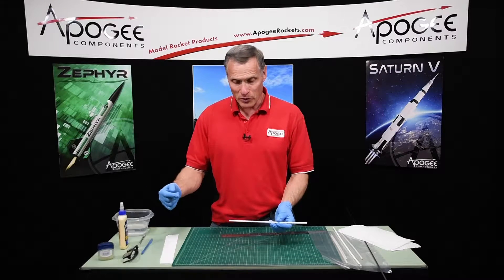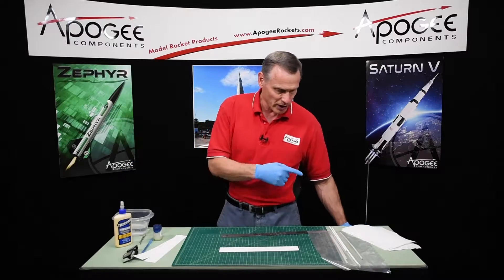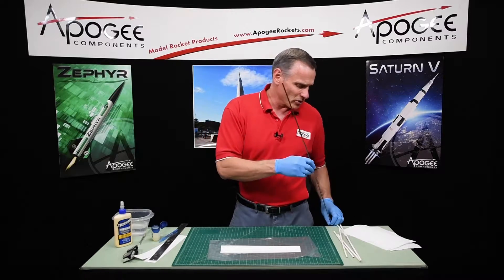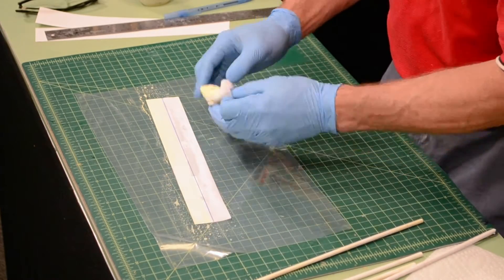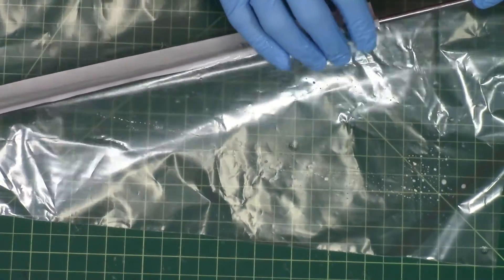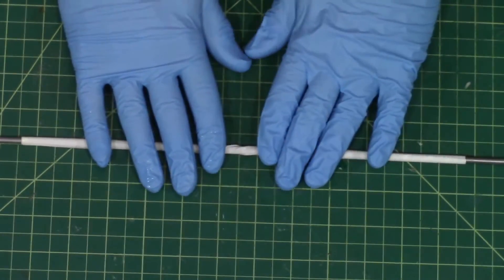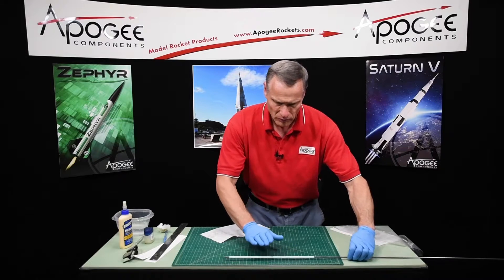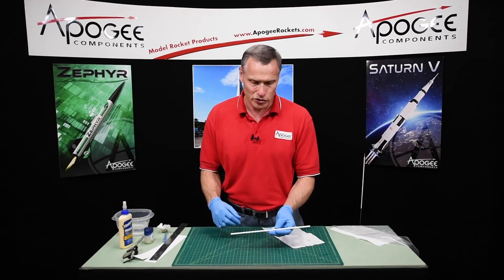Terrier Sandhawk Build Part 3 - Making Straws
- This 10-part video series shows the conversion of the LOC Precision Terrier-Sandhawk model rocket to a real working two-stage rocket that uses electronics to ignite the motor in the upper stage of the rocket. In this episode, we make a straw that will allow us to pass the igniter wire from the electronics on the e-bay, to the nozzle of the rocket motor. This tube could be called a conduit or a raceway. You will need a 3/16-inch diameter rod to wrap the paper around. You might also find a metal tube at the hardware store that will allow you to save time.